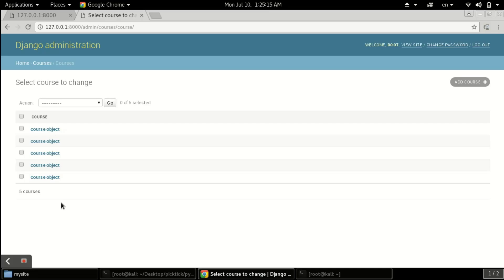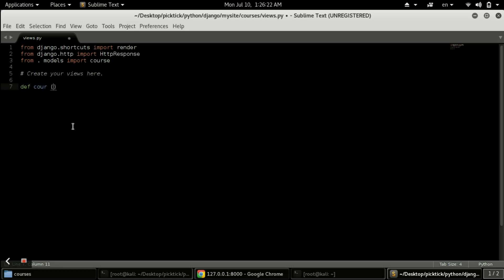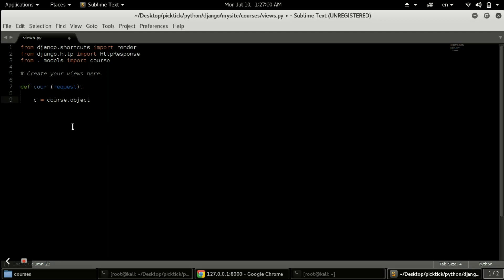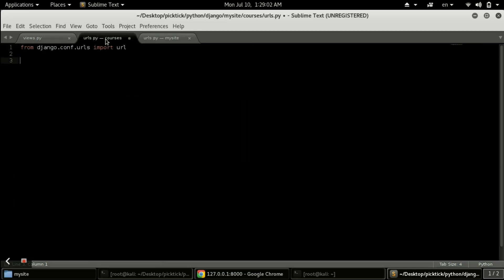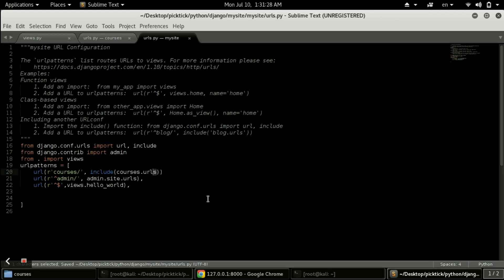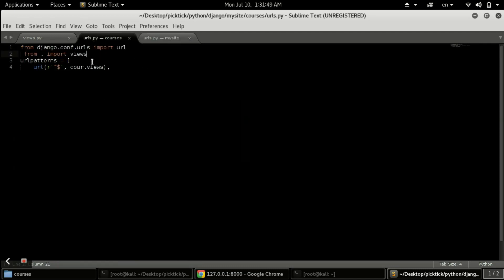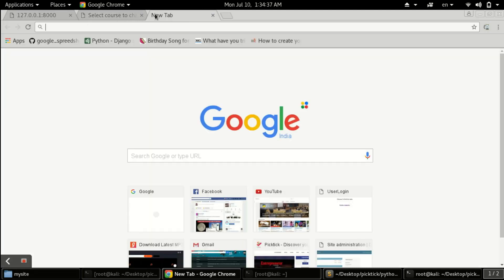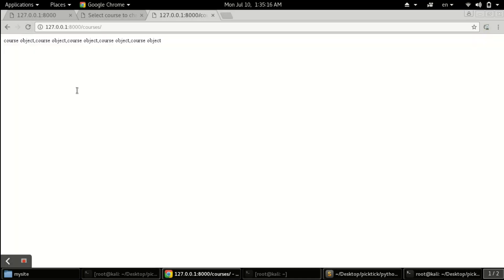Get Data From Django Models to a View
In this video we will look at how to display data directly from our database or model. This method is known as querying the database and what we get back is a queryset. In this video I will show you how to display this queryset data in HttpResponse later we will see for Django templates.
Which background music did I use?